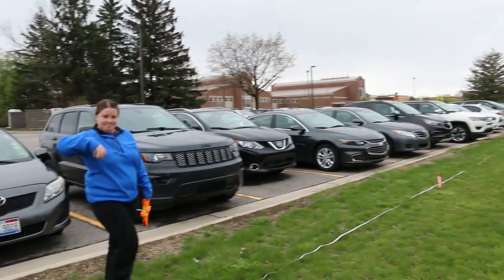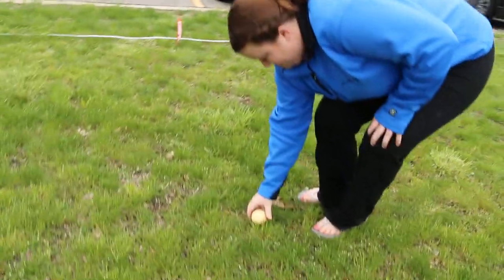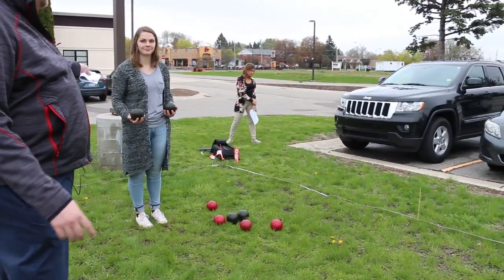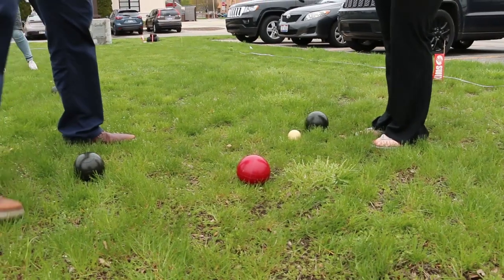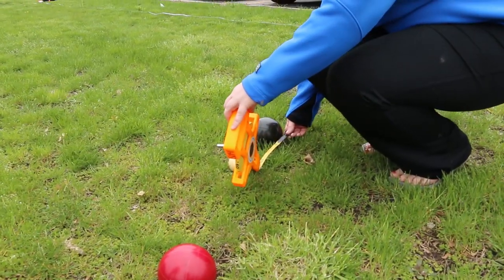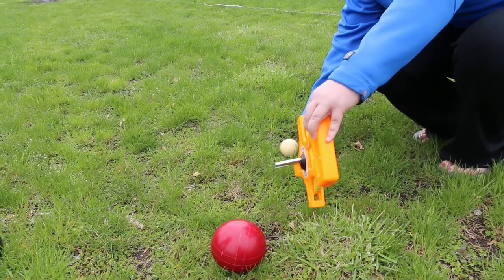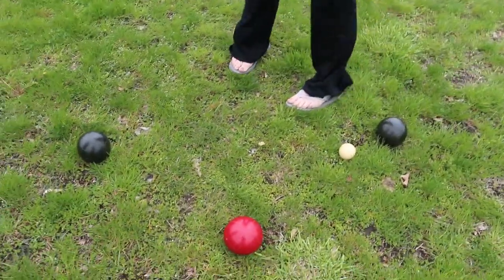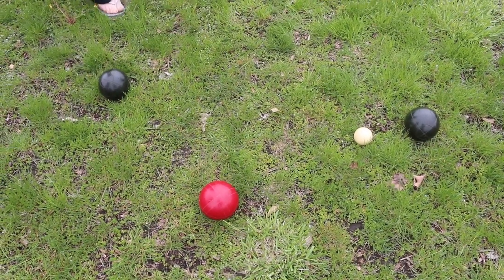SOMI Bocce Scoring Tutorial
Check out this helpful tutorial on how to correctly assess Special Olympics Michigan bocce athletes.